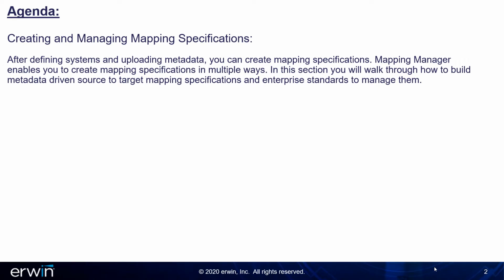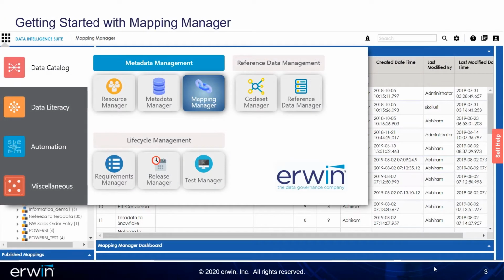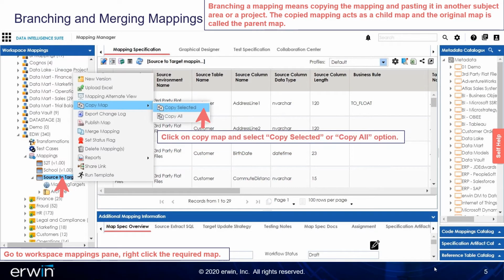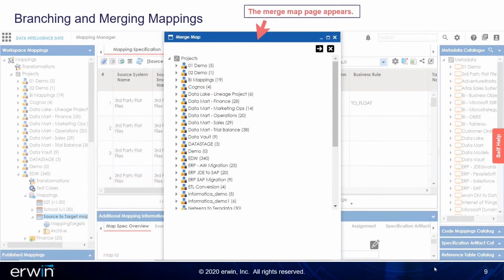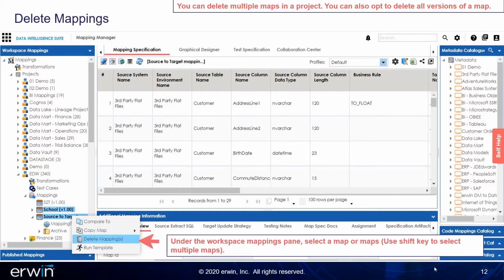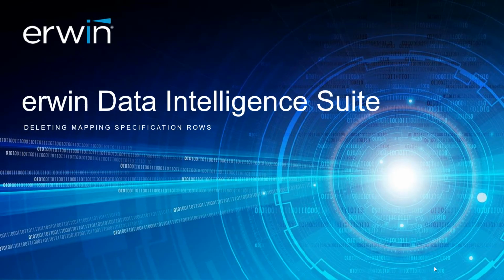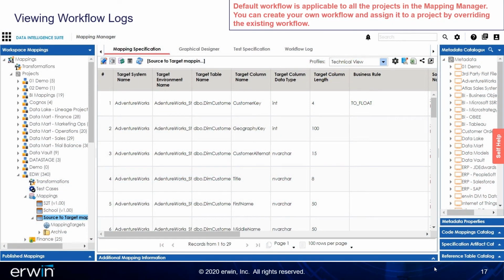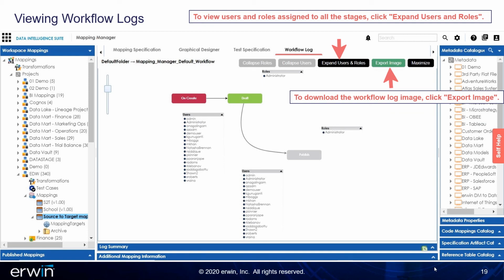How to Branch, Merge and Delete Maps in Your Data Mapping Tool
The erwin Experts explain how you can branch, merge and delete maps in your data mapping tool, plus we demonstrate the workflow logs feature, part of the erwin Data Intelligence Suite.